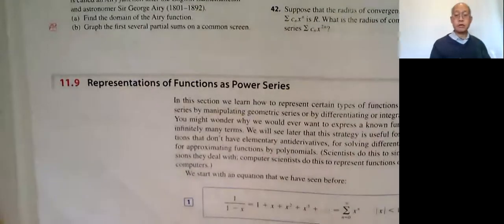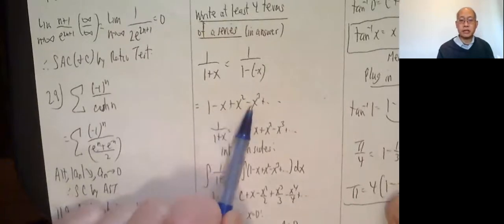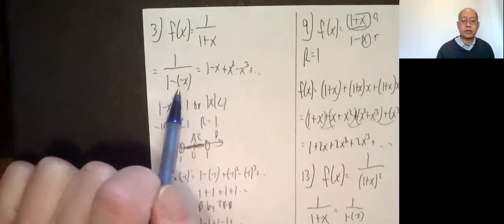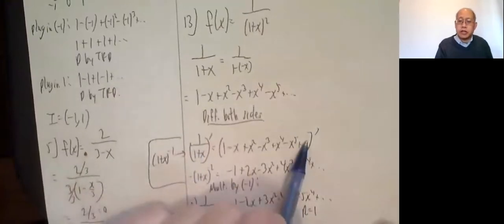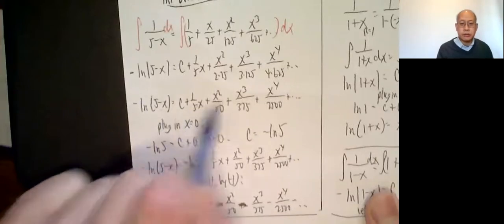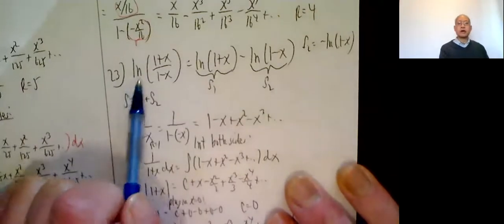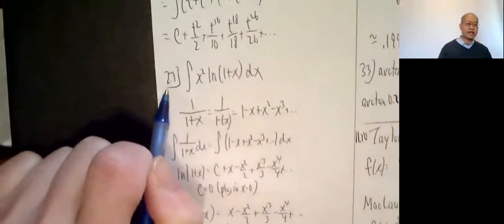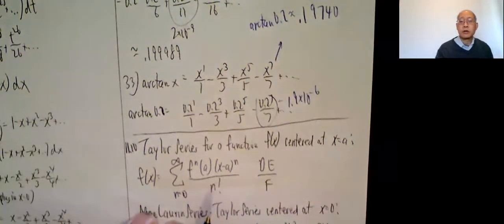MATH 110B TUE 12/01/2020